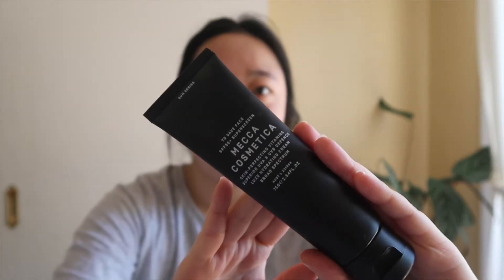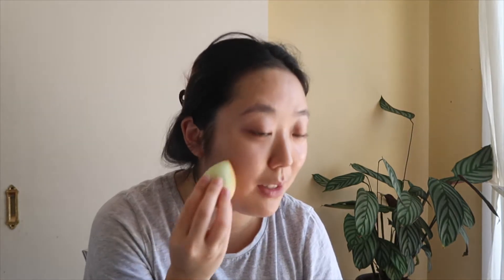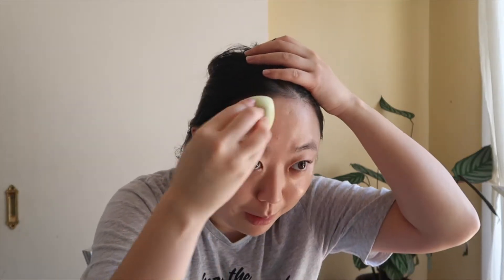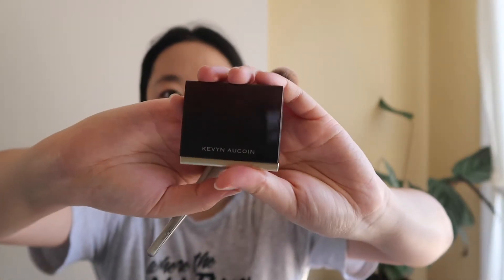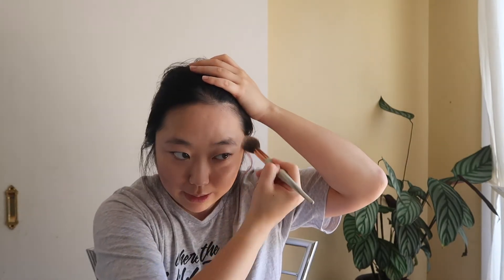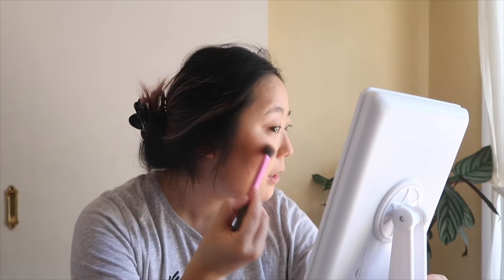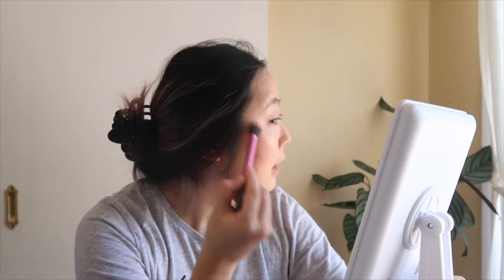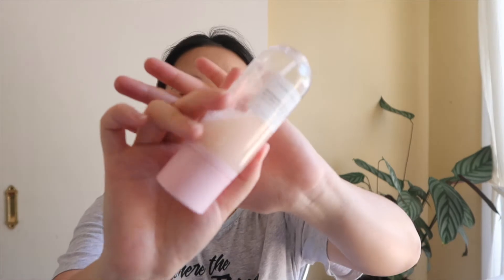Everyday Neutral Look ♥ Get Ready With Me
Here's a video no one asked for... but I just felt like chatting with ya'll while getting ready!

▶▶ REFERRAL PROGRAMS ◀◀